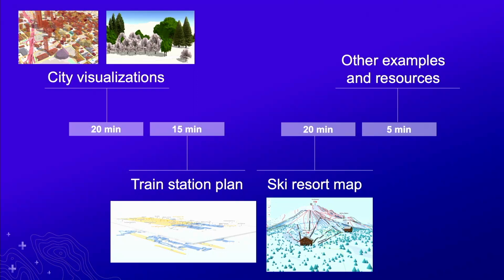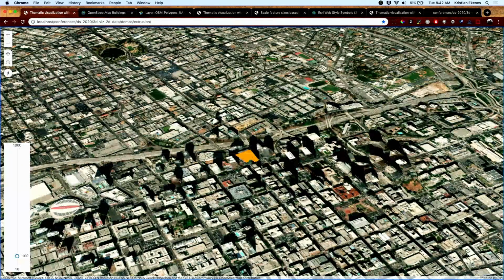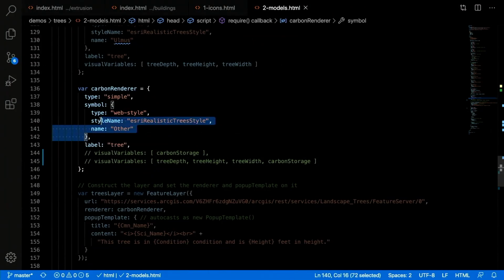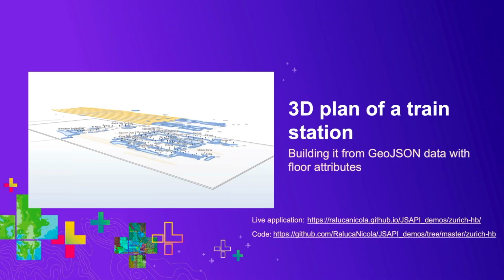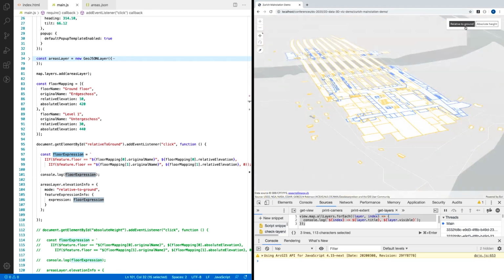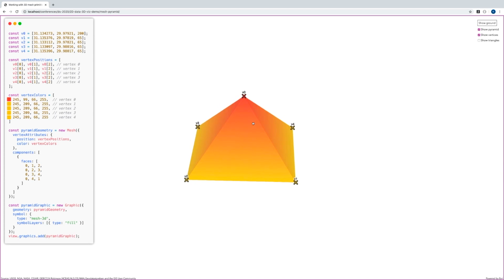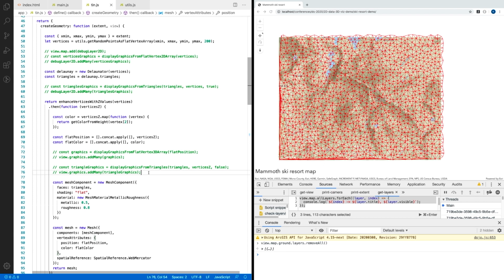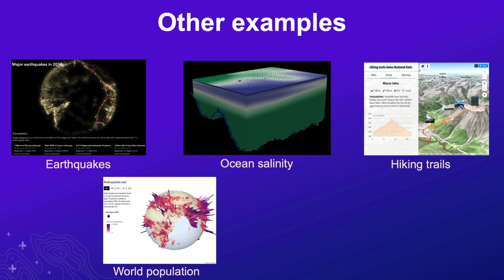ArcGIS API for JavaScript: Practical Guide for Building a 3D Web App from 2D Data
Have you hesitated to build 3D apps because they look complicated or you lack the necessary data? In this session, learn how to build a 3D app using your 2D data and the resources provided out of the box by Esri and the ArcGIS API for JavaScript. Even if your data doesn't contain Z-values, you can build sophisticated 3D apps that leverage modern browser technology to render your 2D features with 3D symbology.